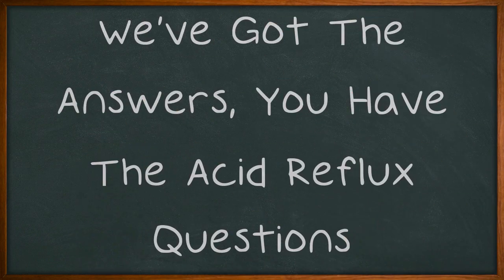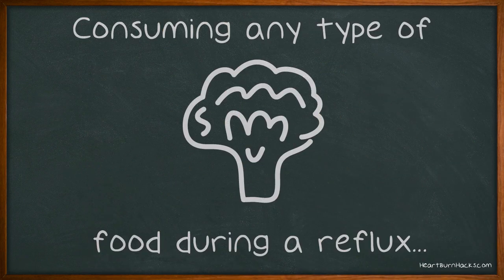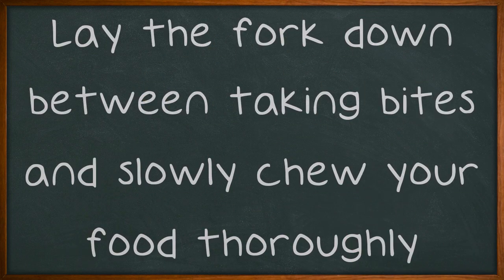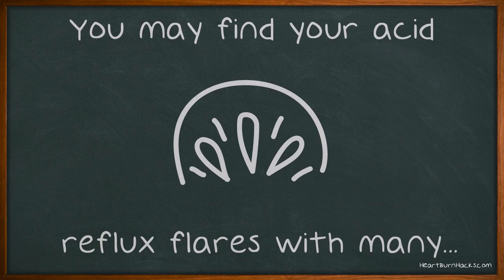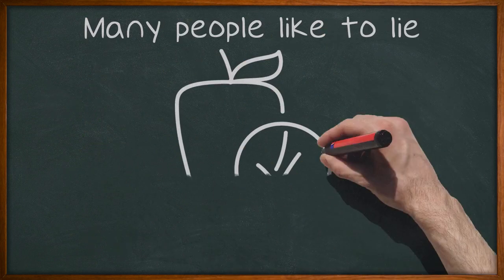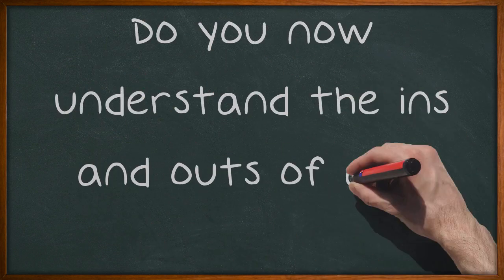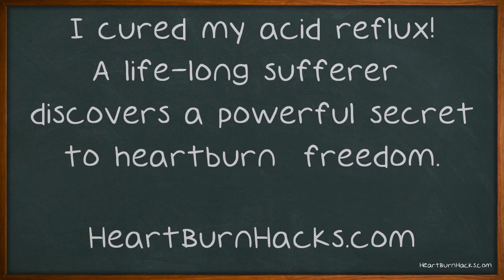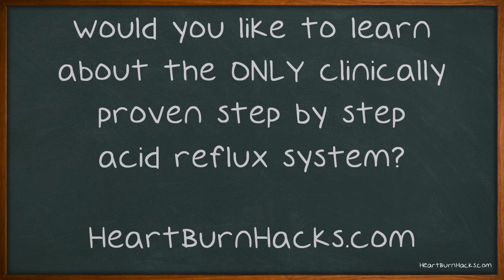We've Got The Answers, You Have The Acid Reflux Questions.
We've Got The Answers, You Have The Acid Reflux Questions. The time has come to end your acid reflux suffering. To do this, you need to understand the disease and what makes it flare up. You also have to understand what can help to keep it at bay. All of this knowledge and more lies below, so learn all you can from this video.